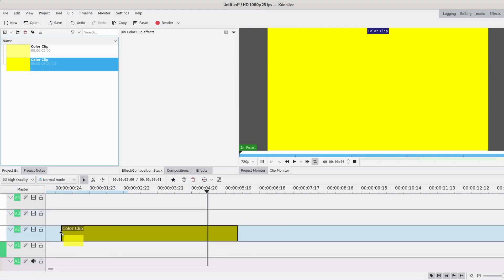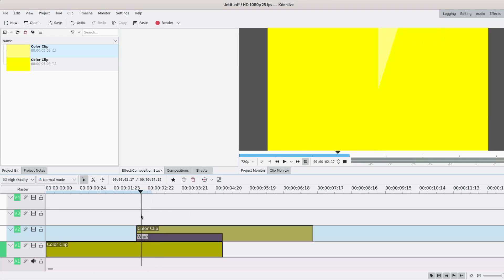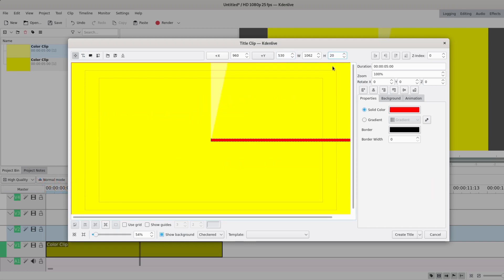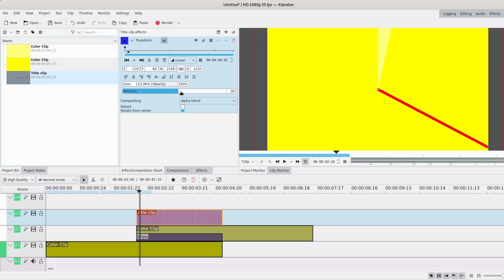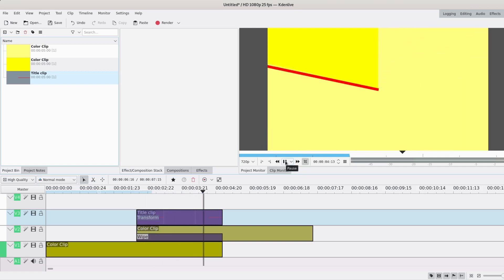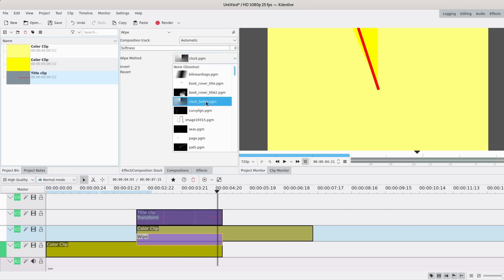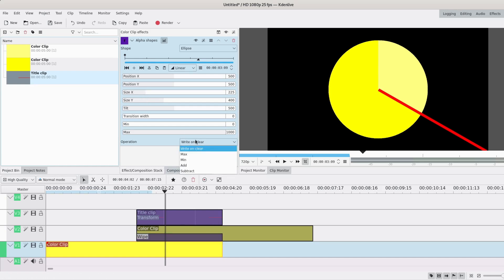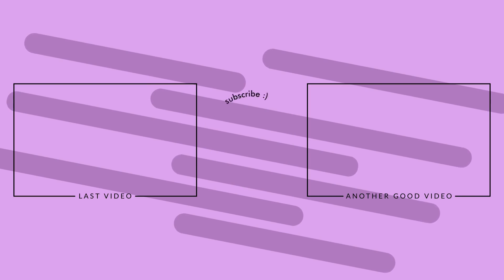Kdenlive Tutorial - Clock transition & Simple clock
Hello! A pretty simple one today, but with a twist because you need a better wipe transition than the native one.

I also tried to upload it to the kdenlive wipe website, somebody please let me know if it works
You should also be able to search for it directly on kdenlive, go to composite and then there's a download sign. Then search for clock and mine should be there!

If you just download it normally, you need to put this file in your kdenlive custom wipes folder. on Linux it should be home/.local/share/kdenlive/lumas/HD

A: The lastest appimage at all times (might take me a week or so to switch sometimes), so it depends on the video. Right now it's 20.12.3. For most of my older videos, it's 18.12.